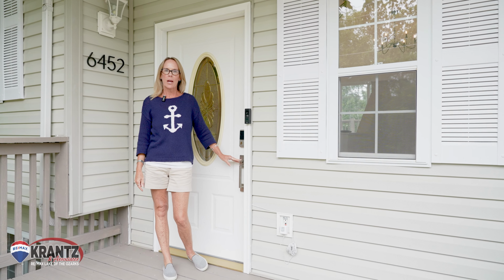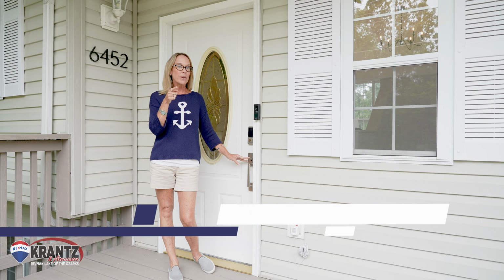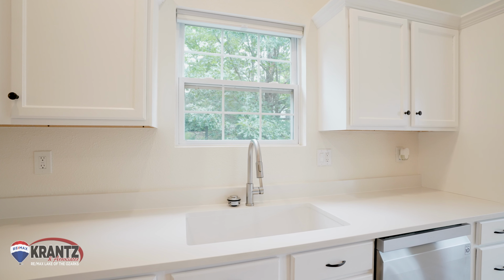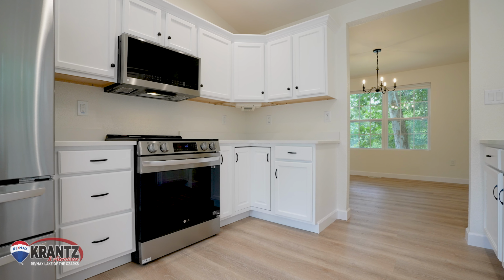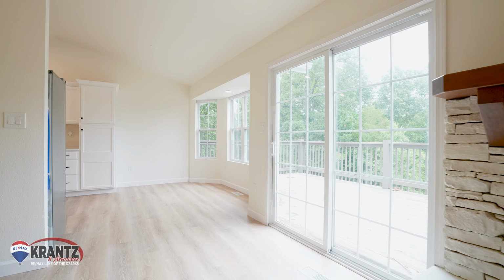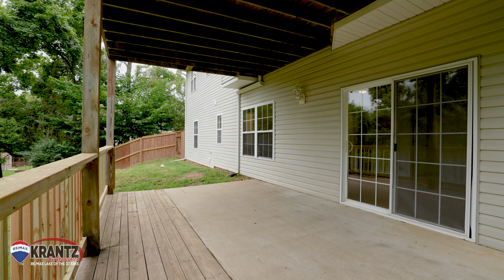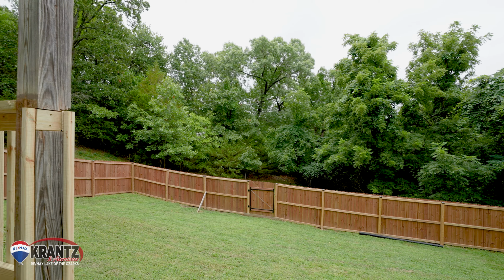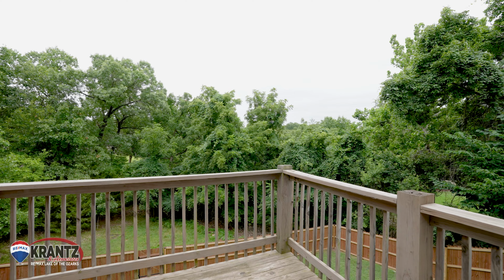Tour This Fully Renovated Home in the Heart of Osage Beach with Susan Ebling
THIS IS YOUR NEW HOME in the heart of Osage Beach! Updated to HGTV trends, this very livable 4 bedroom home has everything you're looking for - brand new flooring, paint, lighting, fans, vanities, cabinets, counters, showers, doors, trim...it's all been updated to today's colors & trends so you don't have to do a thing! Very close to the hospital, Magaritaville & Redhead - & just minutes to the bypass, this location works well for those who work locally OR in Jeff City. Open concept floor plan w/light white bright finishes, this lives BIG with two living areas and plenty of space to spread out whether it's kids or guests, entertaining is easy. You'll LOVE the huge fenced back yard whether you have furry children or human ones, it's a great safe spot to spread out and play. I can envision a firepit and hot tub back there for those fall evenings when you just want to relax and enjoy the brisk air. BBQ's and cornhole are in your future when you consider this incredible home because everyone will want to come visit you! AND. they will now have a place to park because these sellers smartly added a gravel parking area that will fit several cars and/or trucks! This one is a MUST SEE!

📲 Schedule Your 1-on-1 Consultation with Us 📲